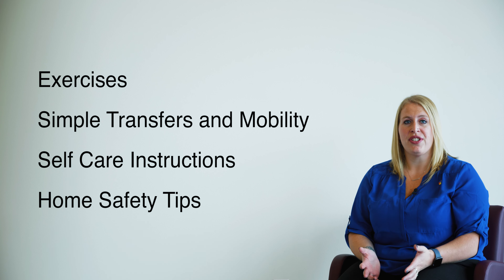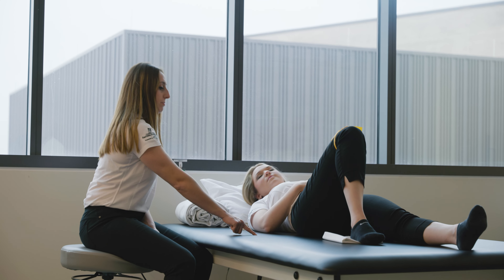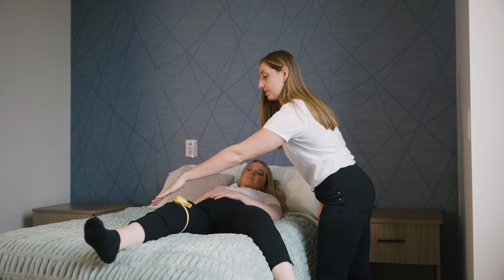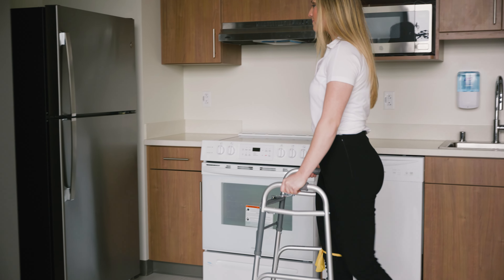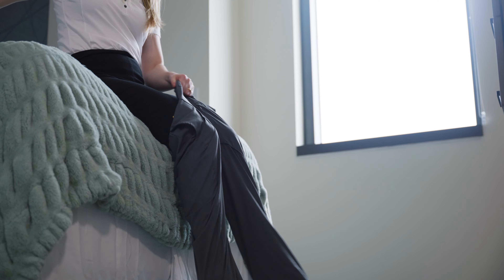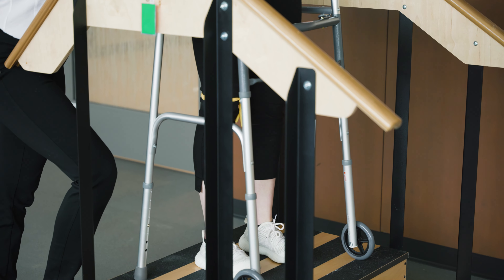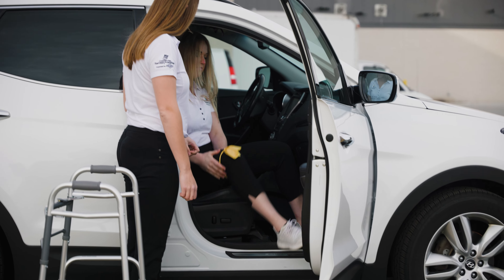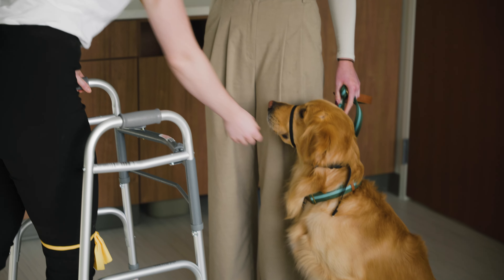ThedaCare Knee Replacement